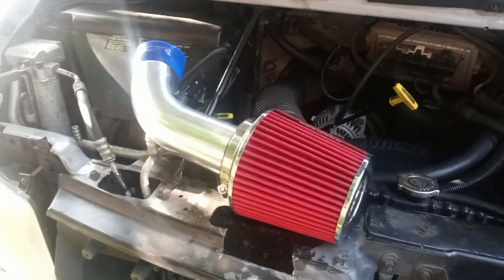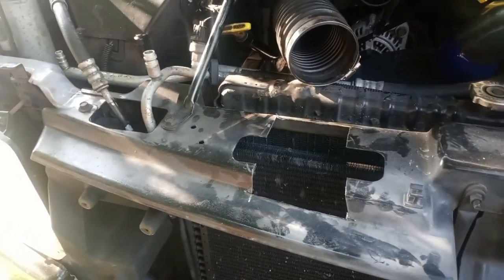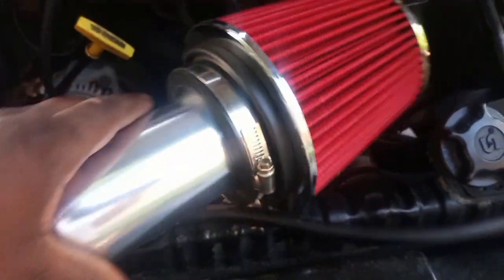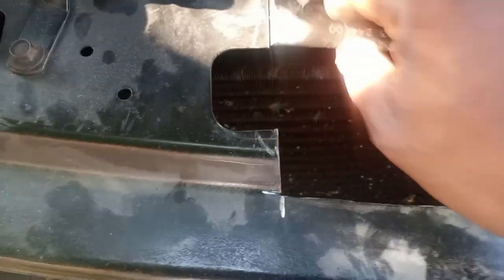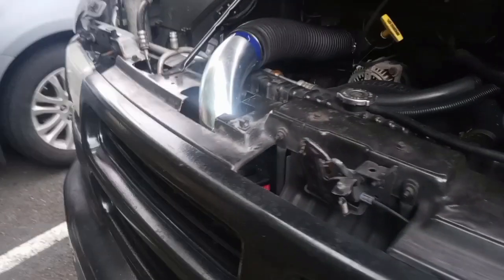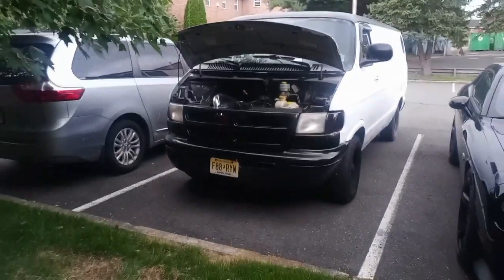how to install a cool air intake on your 2001 Dodge Ram b1500 conversion van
how to install cold air intake#on your Dodge Ram 1500#conversion van#2001#Lando Drifter